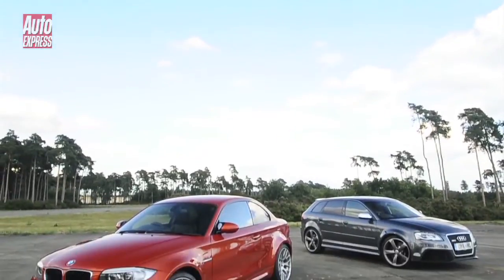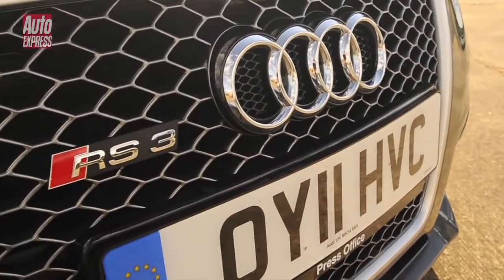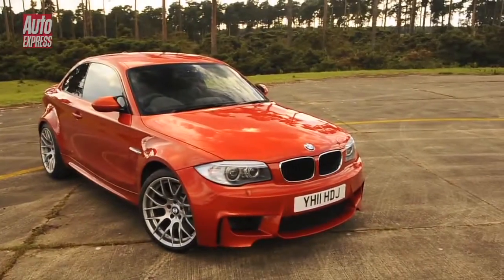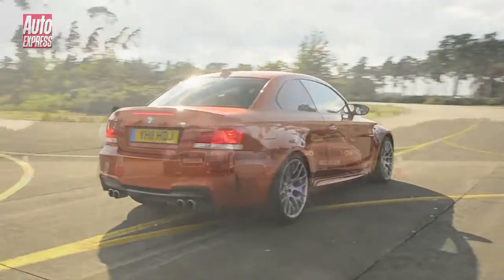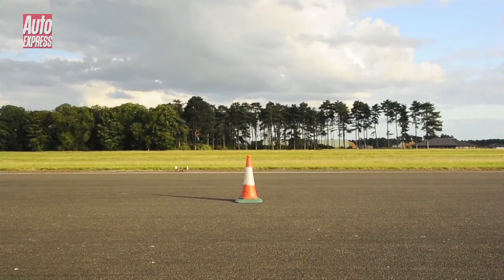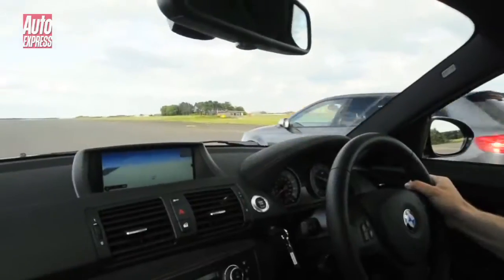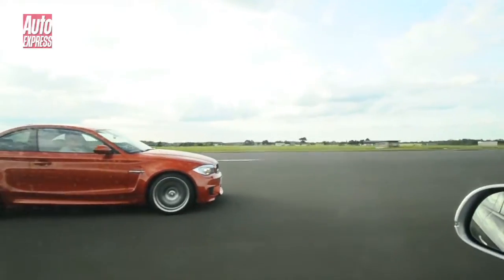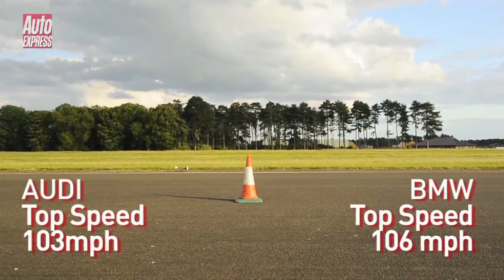BMW 1 Series M Coupe vs Audi RS3 Sportback Drag Race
Pocket rockets from BMW and Audi go head-to-head in a drag race shoot out over the quarter mile. But which is fastest?

The BMW 1M Coupe and Audi RS3 have two things in common... Power. Each offers an identical 335bhp and 450Nm of torque.

However, they are two very different beasts. The Audi's 2.5-litre five cylinder turbo drives all four wheels via a seven speed dual clutch automatic gearbox. The BMW on the other hand has a 3.0-litre straight six twin-turbo. And it sends all its power to the rear wheels via a good ol' fashioned six-speed manual.